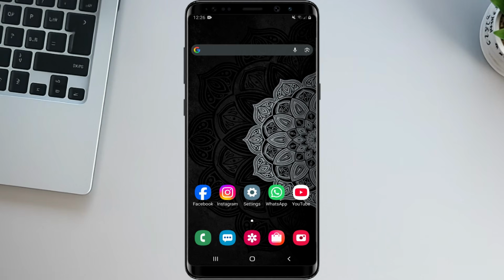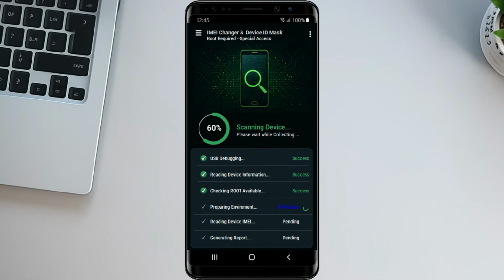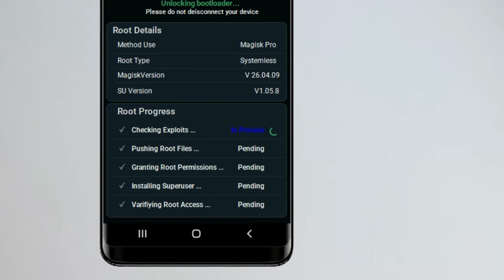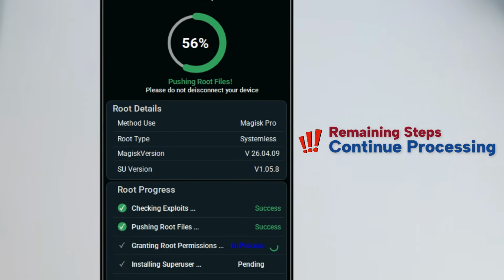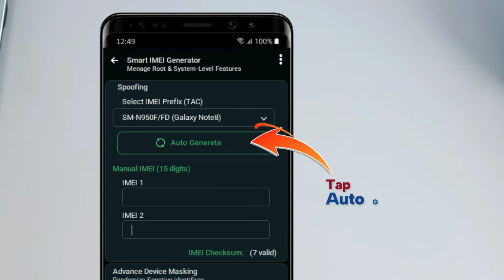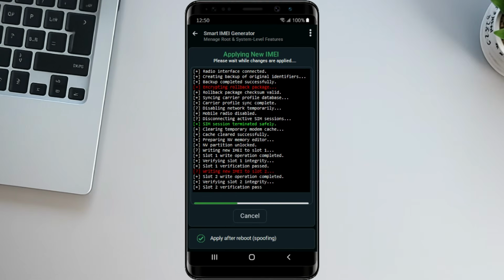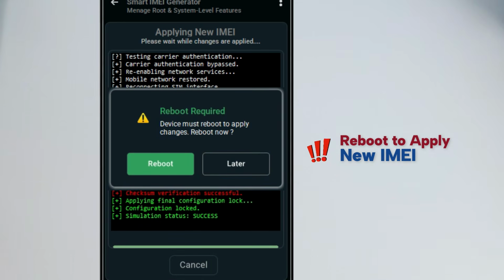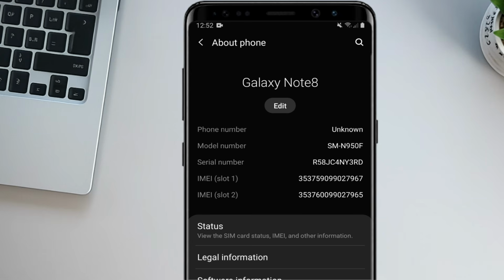How to Change IMEI Number on Android Phone | Easy IMEI Changer Tutorial (2026)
Want to learn how the Android IMEI Changer App works? In this step-by-step tech tutorial, you'll explore the complete interface, features, and workflow of an Android IMEI tool. From scanning device information and root configuration to the built-in IMEI generator and terminal-style processing screen, this video walks through every stage of the application in detail. If you're interested in Android customization, root tools, or learning how advanced Android utility apps are designed, this tutorial covers the entire process with easy-to-follow on-screen instructions.

📌 Topics Covered
Android IMEI Changer App
IMEI Generator
Android Root Manager
Device Scanner
OEM Unlock
Bootloader Unlock
BusyBox Installation
Superuser Configuration
Android Utility Tools
Android Customization
Tech Tutorial 2026

🔎 Long-Tail Search Phrases (Duplicates Removed)
how to change imei number
how to change imei on android
how to check imei status on android
how to repair corrupted imei
how to restore original imei after flashing
imei restore after flashing
imei recovery android
imei repair tutorial
imei missing after factory reset
imei lost after update
imei null fix
invalid imei fix
how to verify original imei
how to diagnose imei problems
android imei recovery guide
android imei diagnostics
android diagnostic app tutorial
android no service fix after update
emergency calls only android repair
unknown baseband repair tutorial
network registration failed android solution
restore network after software repair
android phone not detecting network
fix mobile network issues on android
android network repair
network troubleshooting android
mobile repair guide
smartphone repair tips
device information scanner
phone signal problem fix
mobile technician tutorial

📌 Tags for SEO & Visibility (Duplicates Removed & Sorted)